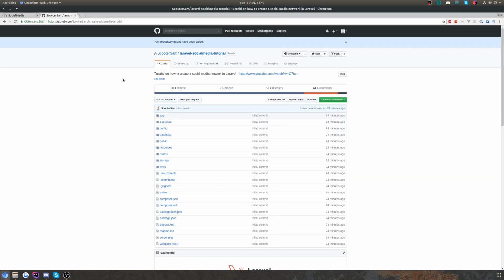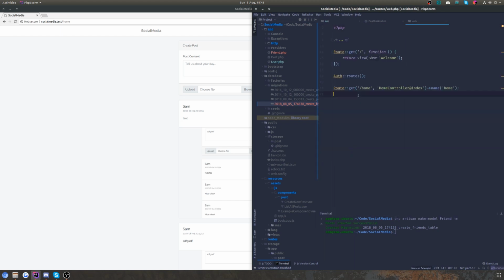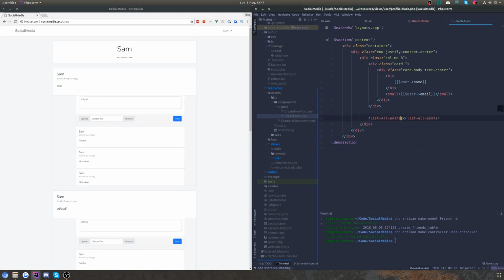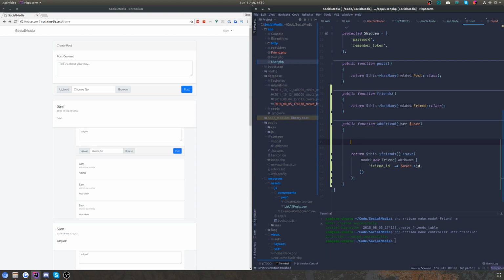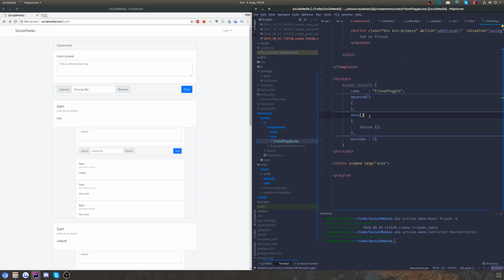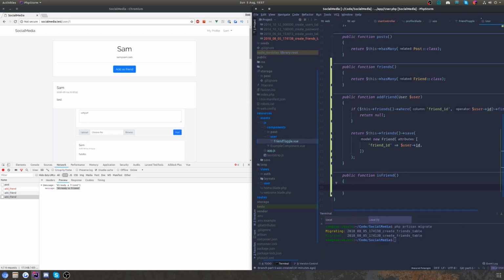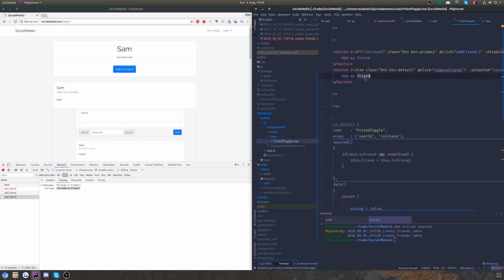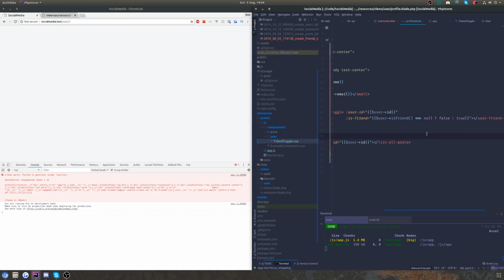Laravel Social Media - User Profiles & Follow System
In this video we create basic user profiles, a backend following system and the vue component to toggle following status.